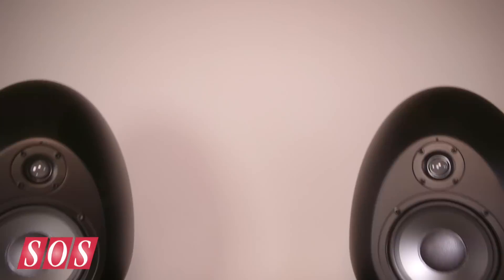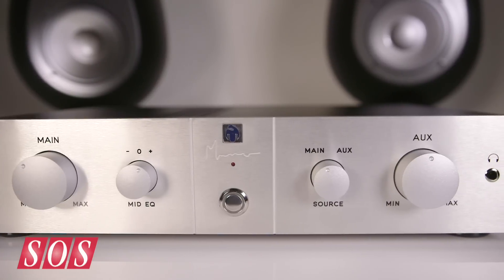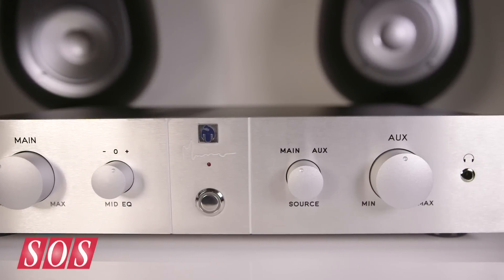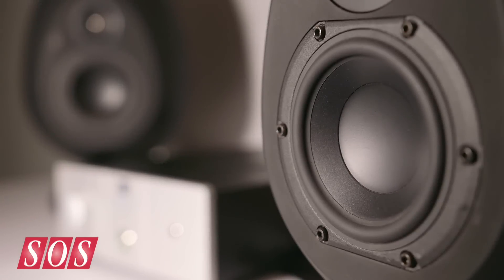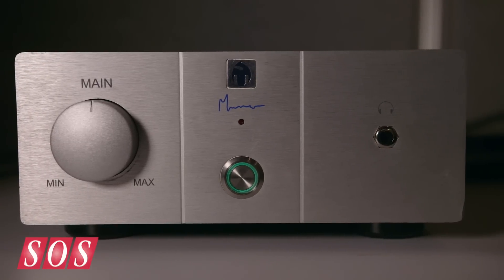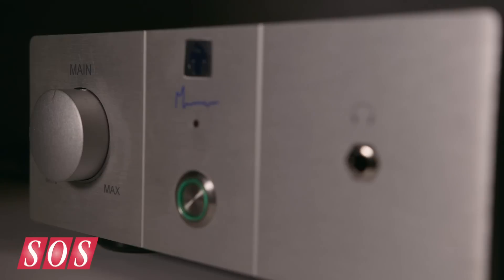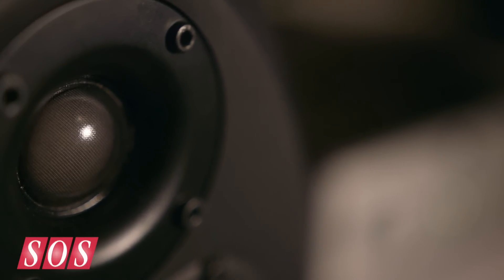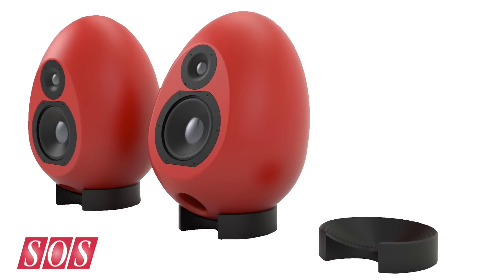Munro Sonic Egg 100 - NAMM 2015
Same egg monitoring system, now in a smaller size with new colours